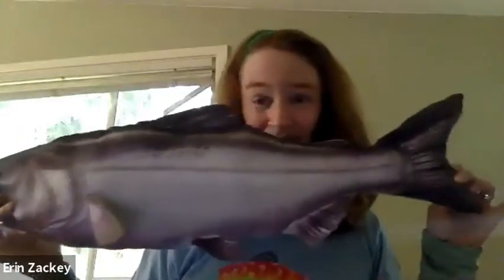Interview with Salmon Scientist Josh